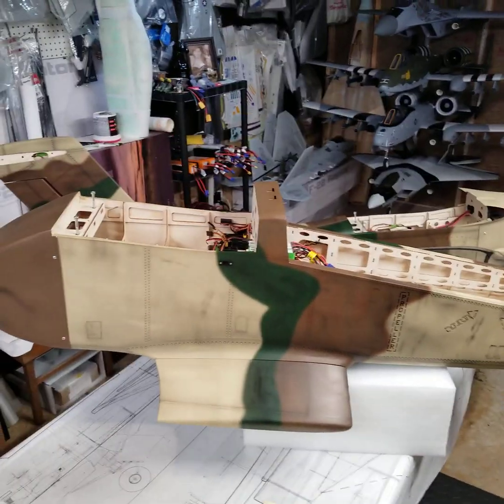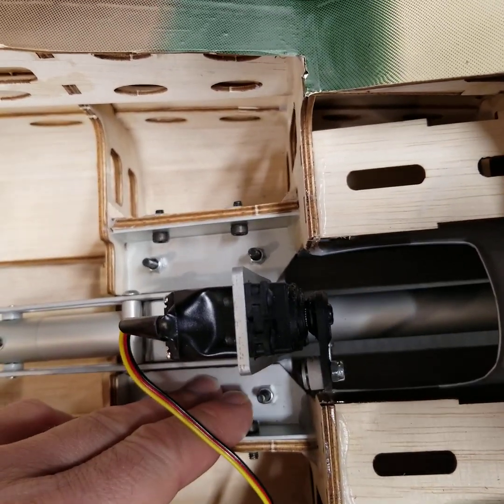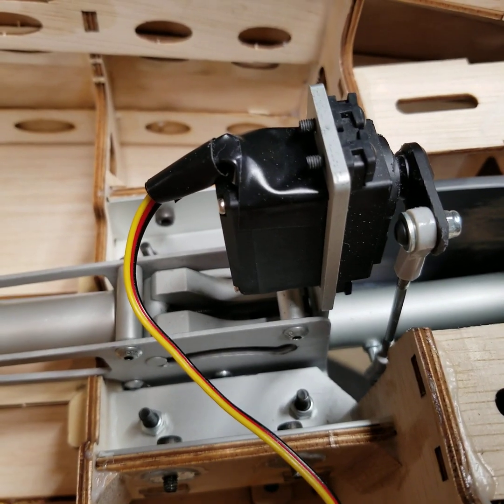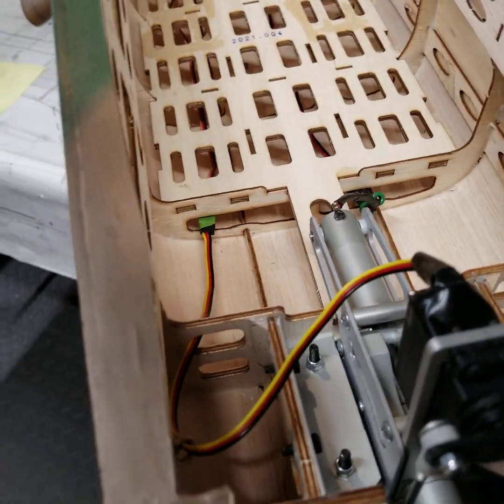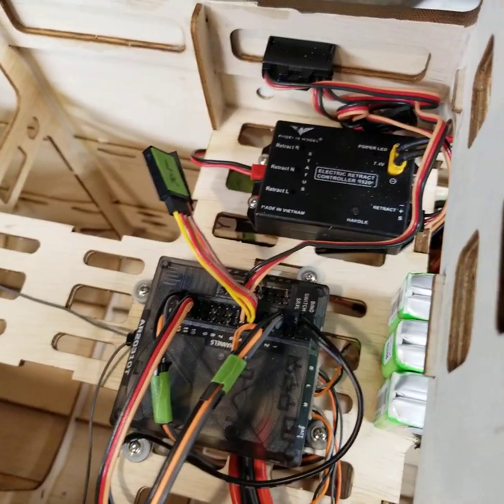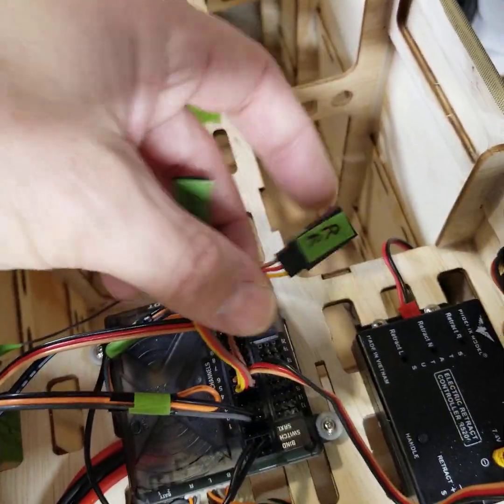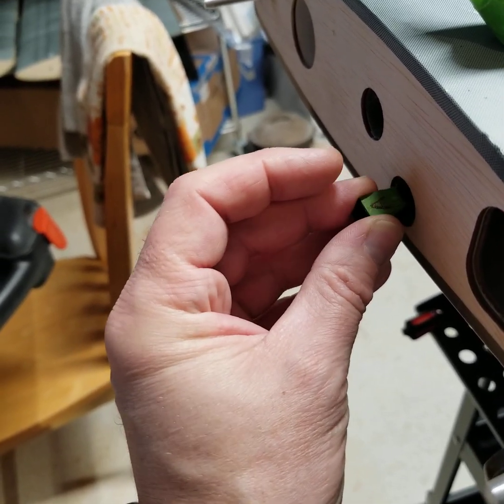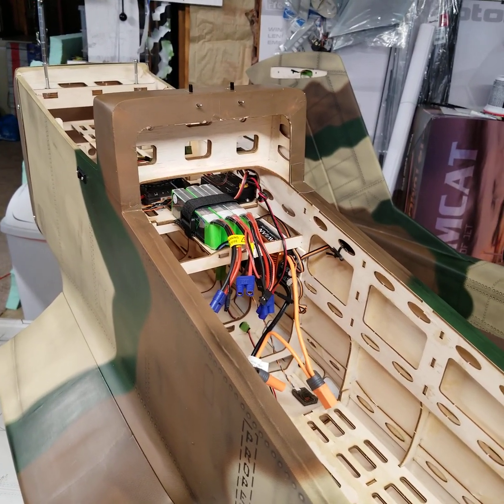Hangar 9 OV-10 build part 4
Welcome back to the 4th and final build video in the Hangar 9 OV-10 build! Thank you for following and if you have any questions please reach out Im happy to help!

Aircraft build specs:
Hitec D645MW High Voltage standard Servos, all surfaces except elevator
Hitec D951HIgh Voltage Titanium servo for the elevator
Rimfire 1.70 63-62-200 Outrunner motors
120 AMP Avion ESC
Xoar 22x10 wood electric propellers
20 channel Spektrum Powersafe receiver
12 channel IX12 Spektrum Radio
Pulse 2s 2250 mah lipo batteries x3
Roaring Top 6s 6250 35c batteries x4
Warbird Pilots 1/4 scale heli pilots.

I want to thank all of you for watching and supporting this amazing build! Its been a pleasure bringing it to all of you and I am hopeful for a successful maiden soon!